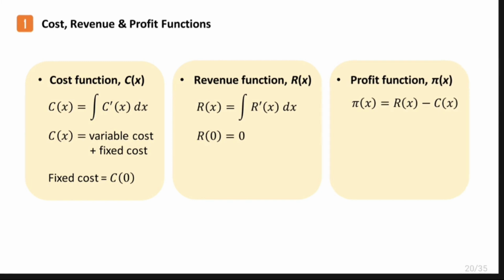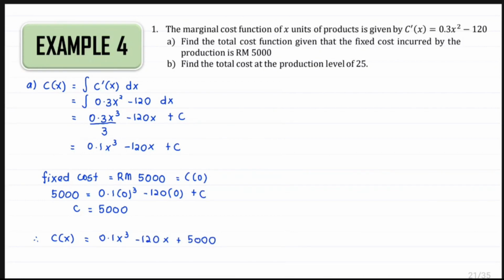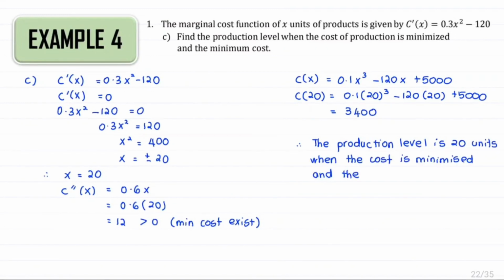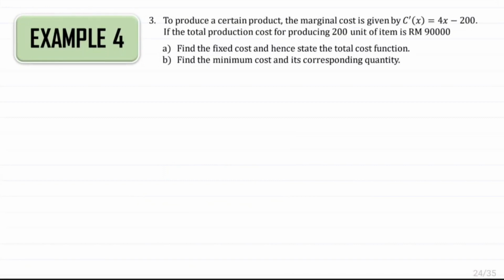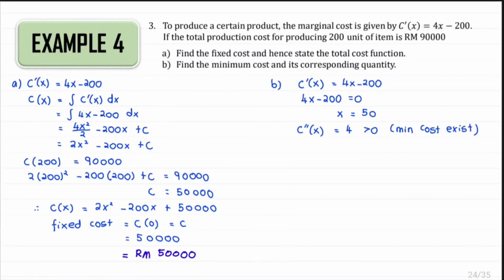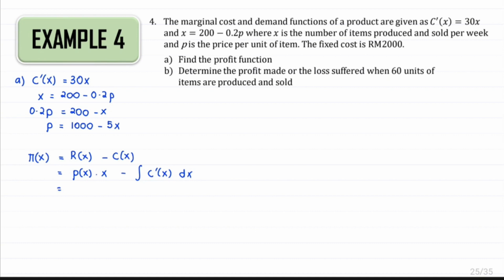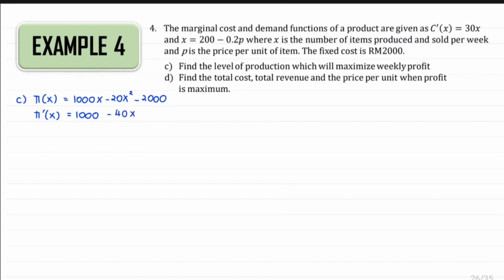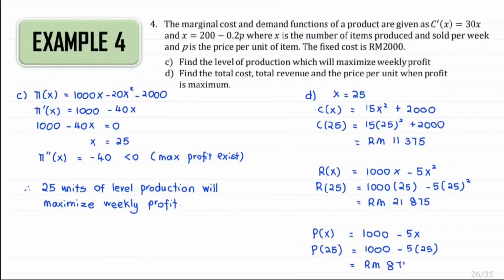3.2 MIN COST, MAX REVENUE, MAX PROFIT